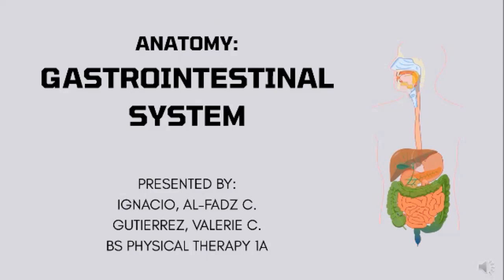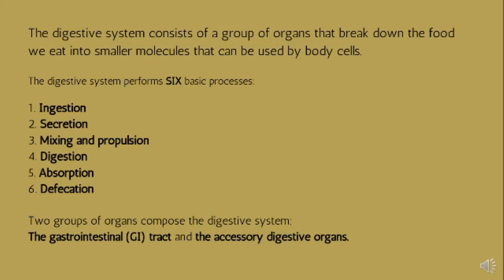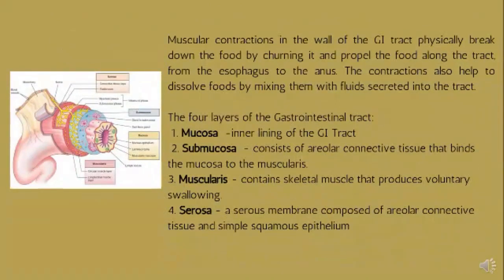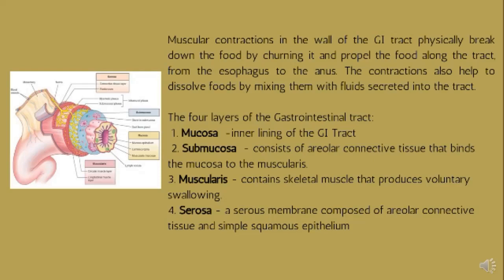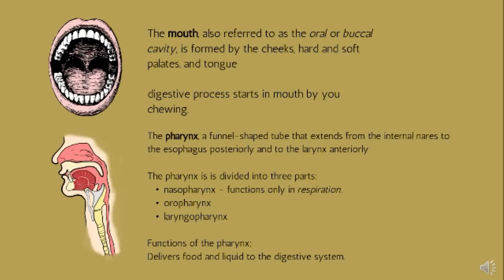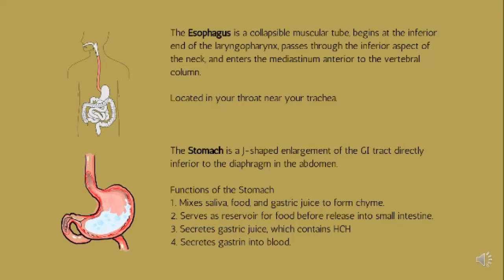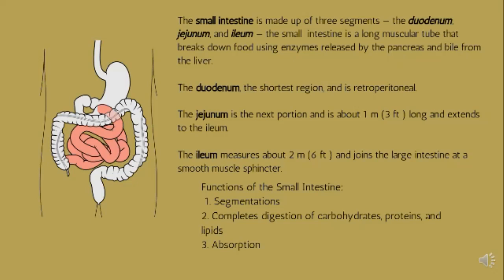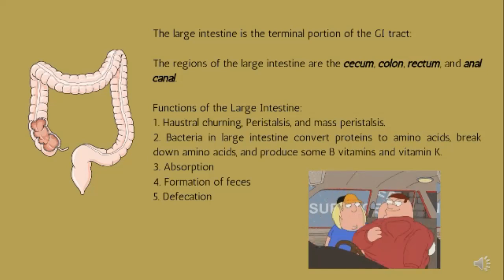THE GASTROINTESTINAL SYSTEM: BS PHYSICAL THERAPY 1 A